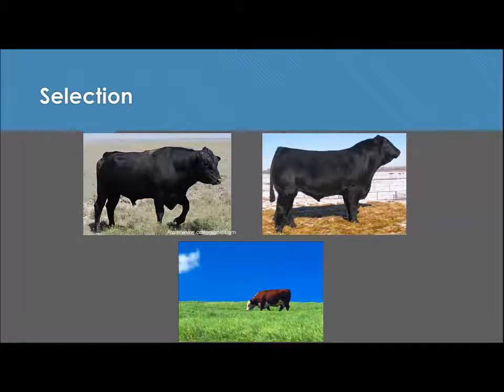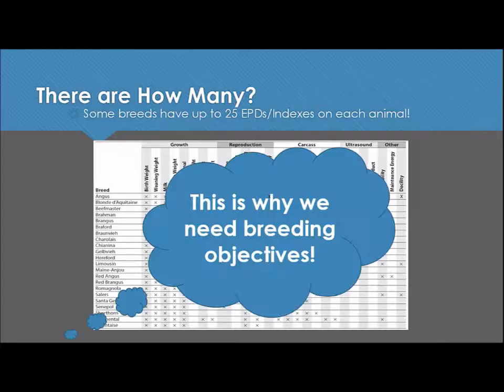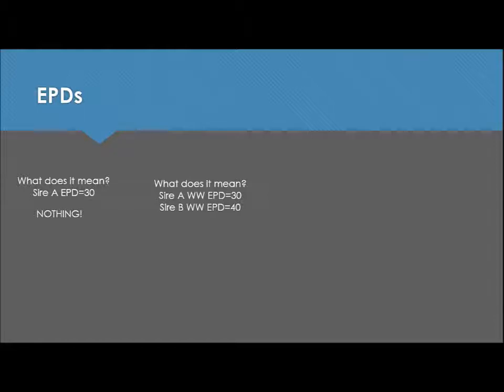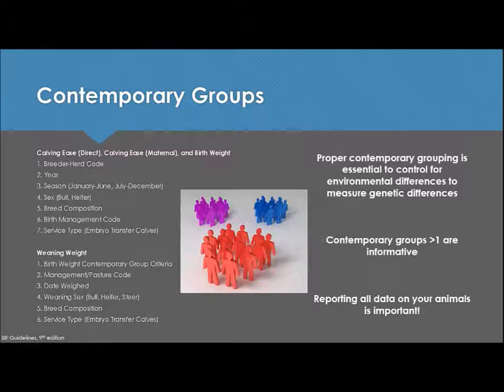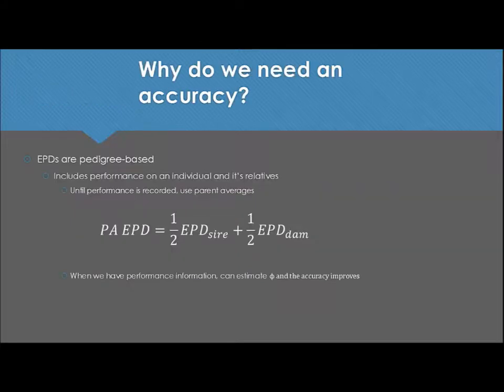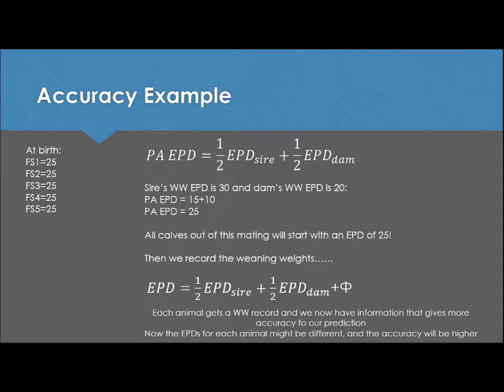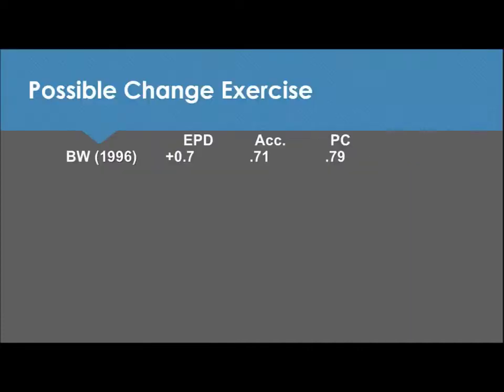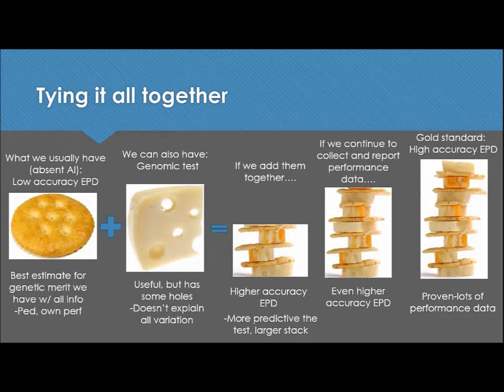An Introduction to EPDs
Dr. Megan Rolf presented "An Introduction to EPDs" at the California Cattlemen's Association Convention in Sparks, NV, November 29, 2017.